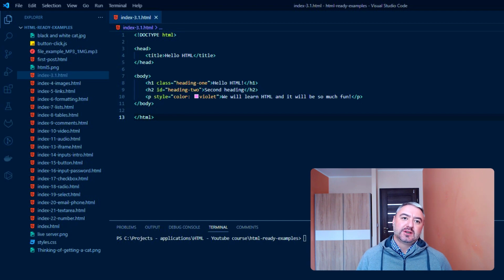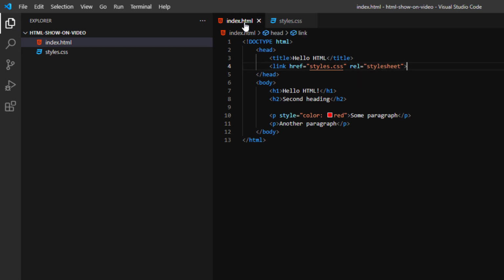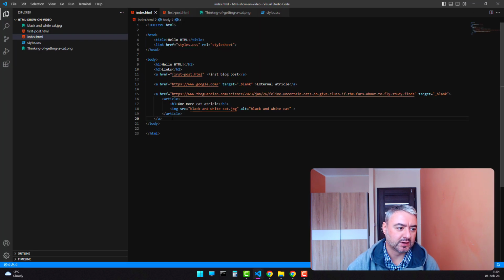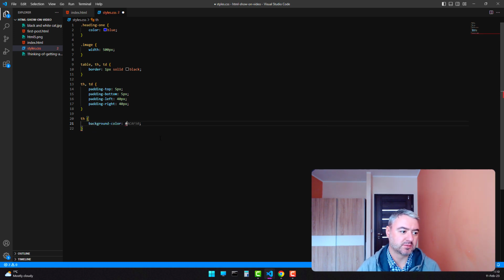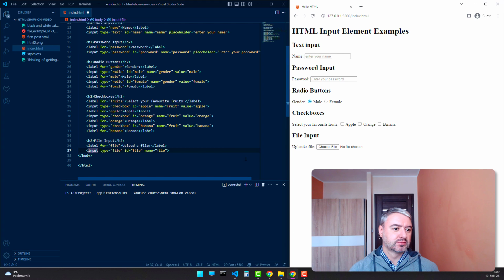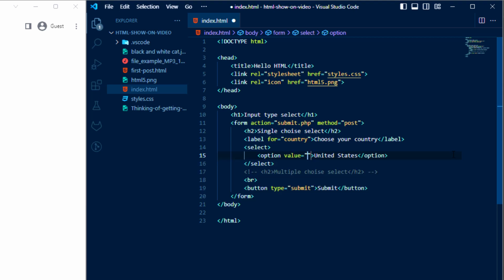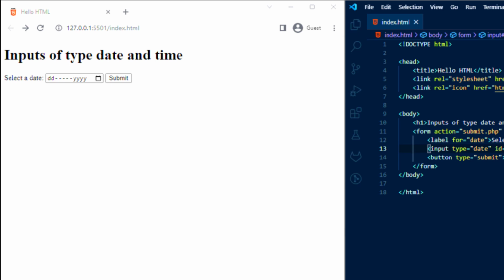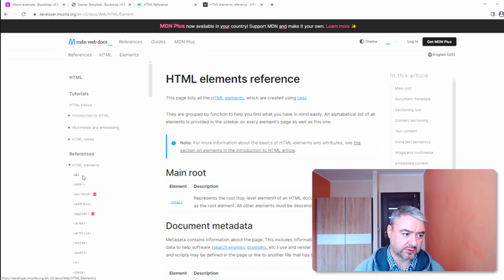Modern HTML for complete beginners - Full Course 2023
HTML Made Easy! Complete Course for Beginners - Learn Key Concepts in Just 2 Hours. This tutorial covers the most important aspects of HTML you need to know.

Hello, my name is Konstantyn, I'm a Frontend Engineer working in a lovely city of Warsaw. My main technology stack is React.

Unlock the power of HTML in no time! My concise 2-hour course for beginners emphasizes the 20/80 rule, where you'll learn the 20% of HTML concepts that yield 80% of the results. Dive into the essential aspects of HTML, mastering the building blocks of web development. With simple language and easy-to-follow examples, you'll grasp key concepts effortlessly. So jump right into the course and build your Solid Frontend Foundations!

Chapters:
0:00 - Intro
02:40 - Frontend Programmer Tools (Code Editor & Browser)
03:59 - Visual Studio Code extensions
05:50 - Google Chrome Developer Tools
07:03 - Live Server VS Code extension
11:21 - HTML file (document) structure
15:00 - The structure of HTML element (tag)
20:08 - How to add comments in HTML code
23:32 - Adding images on our HTML page
28:31 - The link HTML element (a href)
37:11 - Text formatting in HTML
41:27 - How to add a website icon in HTML
43:02 - How to use lists in HTML
48:19 - Tables in HTML
53:00 - Video element in HTML
55:47 - How to use Iframe HTML element to insert a YouTube video on a webpage
01:00:36 - Audio tag in HTML
01:03:37 - Input element in HTML intro
01:09:49 - Button element in HTML
01:12:40 - Inputs of type text and password
01:17:02 - Input of type checkbox
01:21:18 - Input of type radio
01:24:40 - Select element in HTML
01:30:47 - Textarea HTML tag
01:34:02 - Input of type number
01:37:08 - Inputs of type phone and email
01:41:37 - Inputs of type date and time
01:45:17 - File input in HTML
01:47:11 - Semantics in HTML
01:50:40 - Accessibility in HTML
01:53:39 - Course Summary and the Next Steps